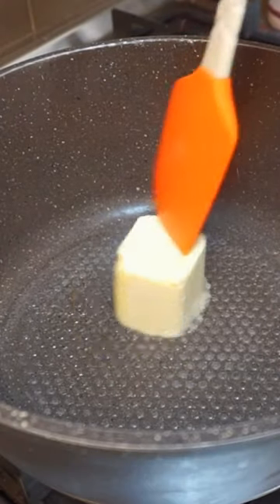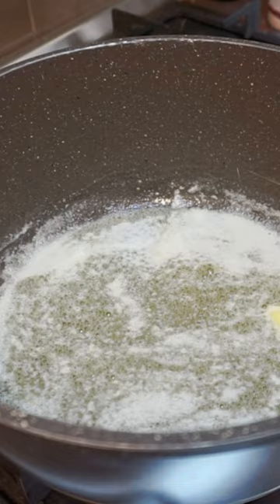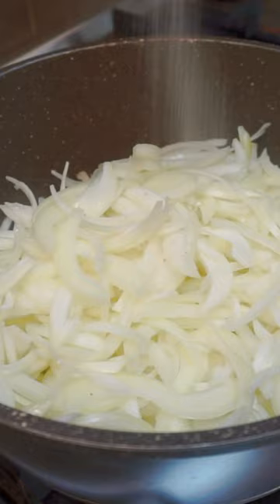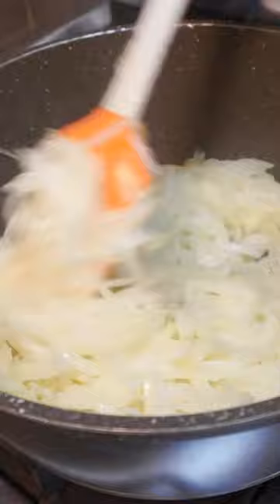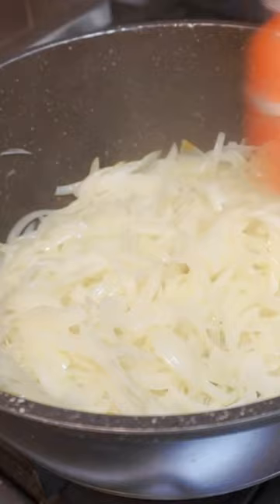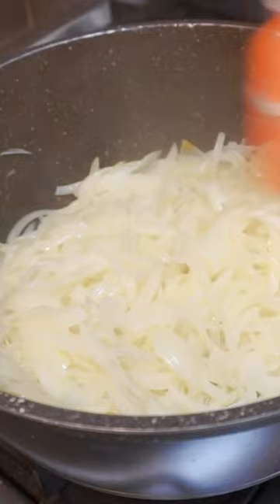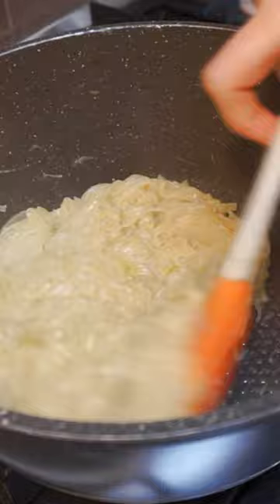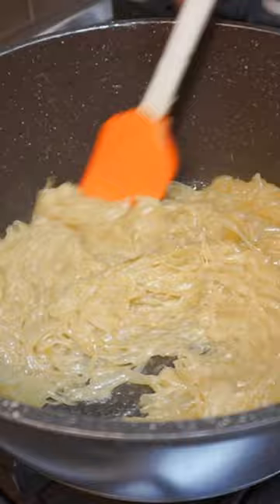How to Caramelise Onions Like a Pro!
Want to learn the best way to caramelise onions? Let Maggie show you the best way to go through this lengthy but simple process!